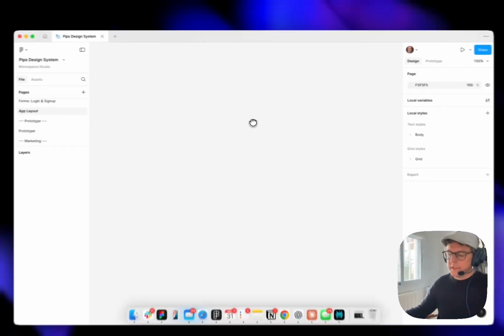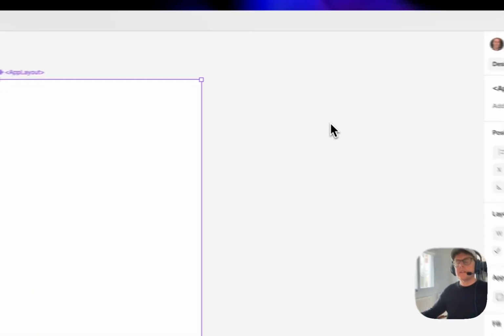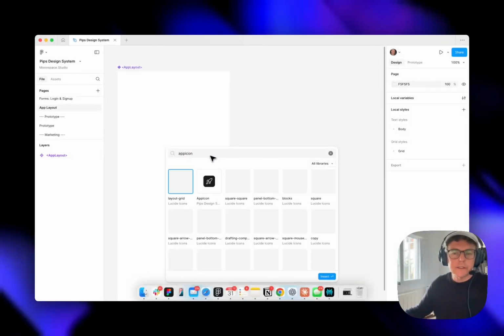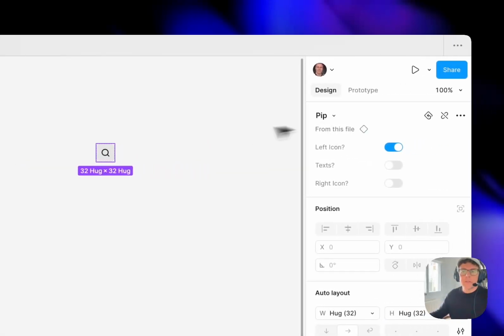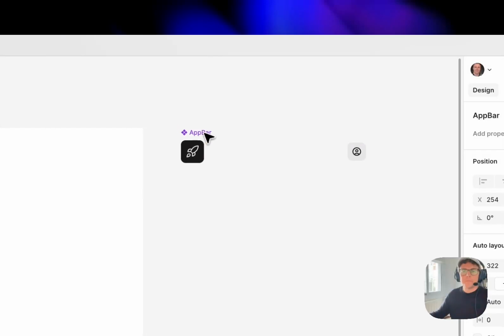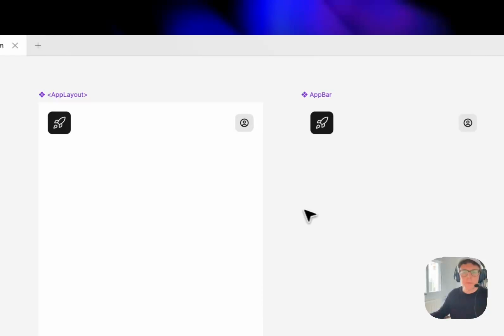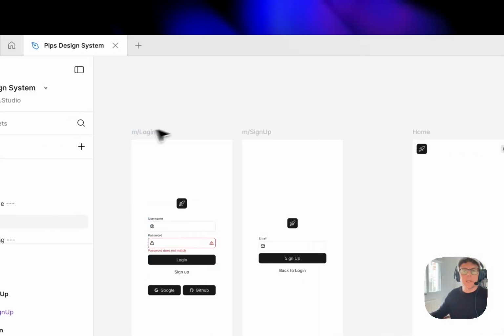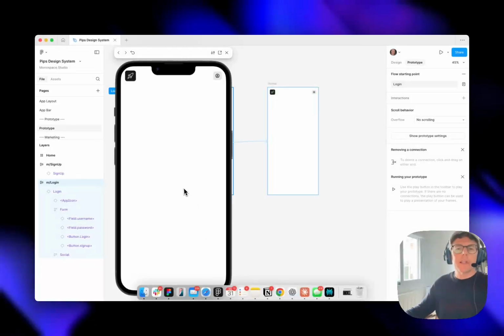Building the AppLayout and AppBar | PIPs Design System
In this episode, we move past the login screen and start building the main app layout. We create a reusable App Layout component, build a top bar with our logo and user account button, and connect it to our login flow with Figma’s prototyping tools. This sets the foundation for all future screens and demonstrates how a scalable design system makes changes easy and consistent.

What you’ll learn:
 • Creating a reusable app layout frame
 • Building a top navigation bar using components
 • Setting up Figma auto layout and spacing tokens
 • Prototyping the login-to-home screen transition
 • Best practices for scalable design system components

Chapters:
00:00 – Intro: moving into the app
00:28 – Creating the App Layout component
01:20 – Building the top bar (logo + account button)
02:45 – Nesting layout and spacing with auto layout
04:10 – Component hygiene and reusability tips
05:15 – Setting up prototype interaction (login → home)
06:30 – Using dissolve transition and preview
08:10 – What’s next: logout and user menu